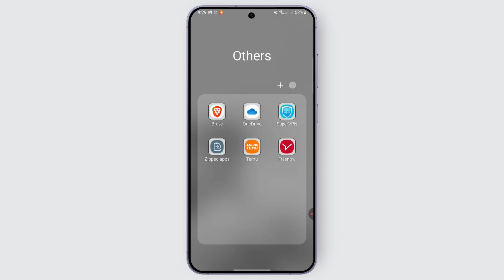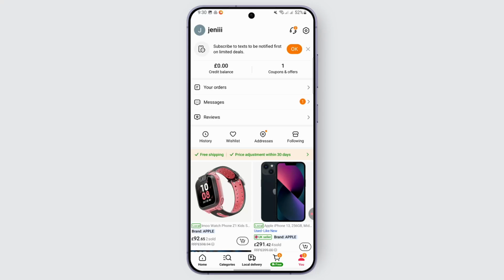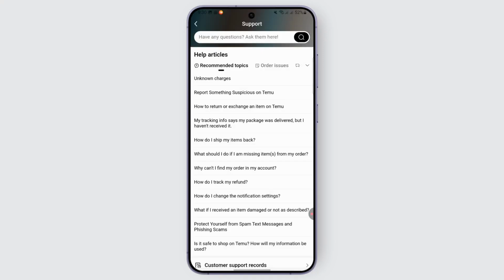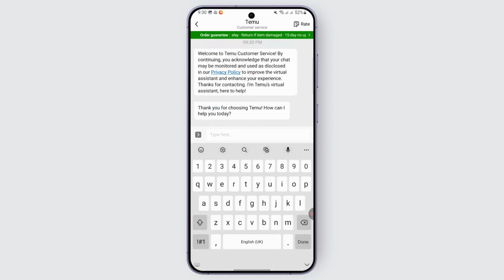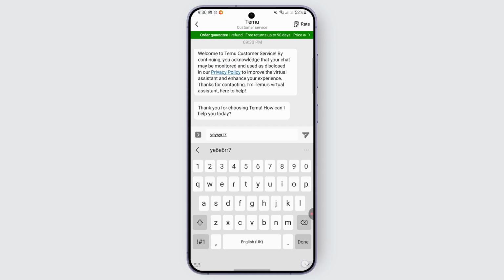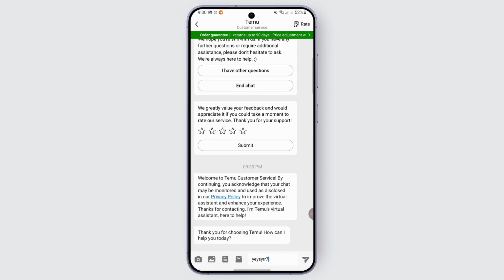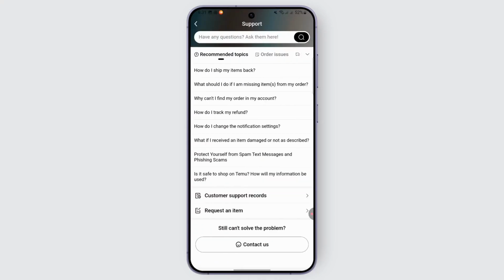How to Contact Temu Customer Service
How to Contact Temu Customer Service (2025)! Need help with an order or issue on Temu? This video will guide you through the steps on how to contact Temu customer service quickly and easily. Whether you're asking, "How do I contact Temu support?" or need help finding their customer service options, this tutorial has you covered. Learn the best ways to reach out to Temu, including chat, email, and more. Watch now to see how you can contact Temu customer service today!

Timestamps:

00:00 How to Contact Temu Customer Service
00:10 How Do I Contact Temu Support?